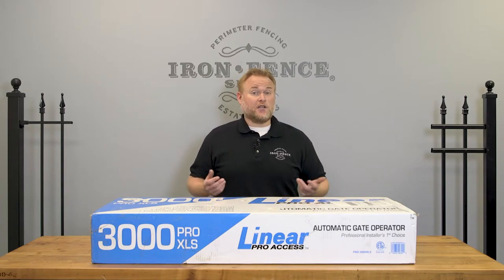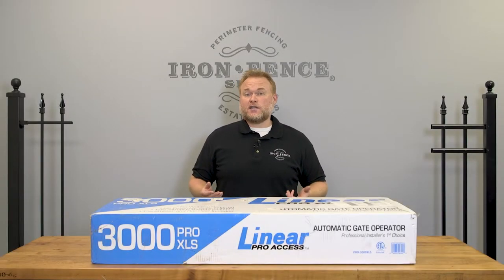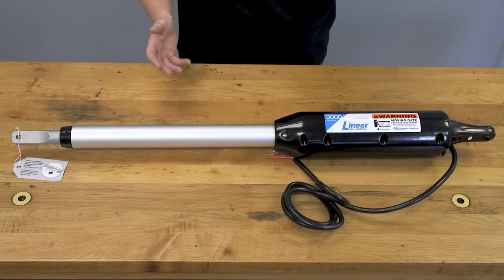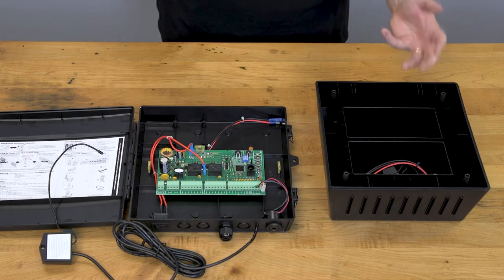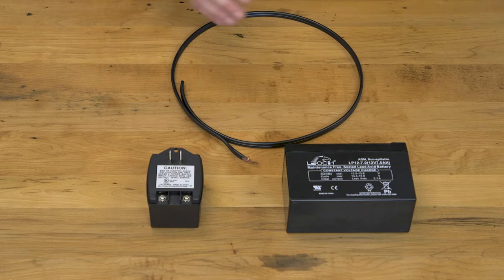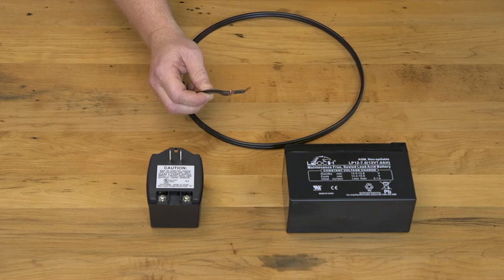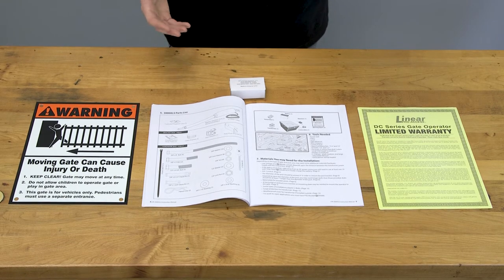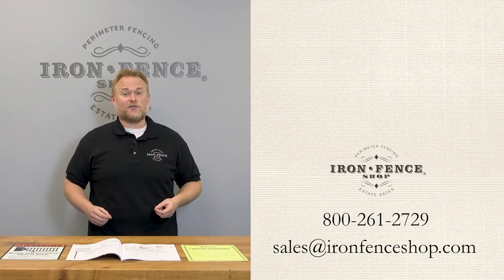What is Included in the Linear PRO 3000 Gate Automation Kit?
While it's easy to find prices for gate automation kits online, it's not always abundantly clear what you are actually getting in those kits.

So today I wanted to crack open one of our Linear PRO 3000 gate automation kits to show you what’s included.

This Linear PRO 3000 kit will control a single leaf gate.  If you had a two-leaf or double/ dual gate setup, you would also need the Linear PRO 3200 kit that provides an additional motor for the other gate leaf.  That motor will be wired to the control box or brains of the 3000 kit so they work in tandem.

The Linear PRO 3000 and 3200 kits are rated to work with individual gate leafs up to 16ft wide and weighing up to 650lbs.  So it can handle gates much wider and heavier gates than all of our stocked options on the website.

Let’s pop this box open and go through what’s inside.

Here is the work horse of your gate automation:  the motor or actuator.  Its about 40in long and it would look like this when your gate is open.  When you close the gate, the screw drive motor will extend out on the smaller end to push the gate shut.

It’s a low friction linear actuator powered by a 12 volt motor.  This unit will usually take 15 to 20 seconds to fully open your gate depending on the weight of the leaf.

Next up we have your included hardware.  Going across here we have your post bracket, post pivot bracket, gate bracket, closed position stop plate and your miscellaneous bolt nut and washer hardware needed for installation.

Here we have the brains of your gate or the control box.  The control box is comprised of two pieces.

This back portion is where your battery will go and it can hold two batteries.  Using a battery with stored power means you can still operate the gate when the power goes out until the battery goes dead.  In normal operation, your power source is trickle charging the battery to keep it topped off.

The front portion of the control box houses your circuit board as well as all your power and accessory connections.  This also has all your controls for stall force, dip switches, auto close timing and pairing your car transmitters.  This connected receiver wire is what picks up the signal from your car transmitters to trigger the gate to open.

Next up are your power sources.  The Linear PRO 3000 kit includes a battery for your control box.  It’s a 12 volt, 7amp battery that is sealed and rechargeable.  You only need one battery for your gate, but you can buy a secondary battery accessory if you want to add additional power storage.

This plug in transformer is what will connect your gate to power.  Since some people have gates that are hundreds of feet from their front door while others are less than 50ft away, no wire is included.  However, you can find the wire at typically any home supply store.

You need a low voltage, 16ga, dual conductor stranded wire like this that is rated to be buried.  The dual conductor part just means it has two wires like this.  These terminal screws here allow you to connect the power line to the transformer.

Lastly, we have your install guide, warning signage, warranty information and the transmitter for triggering the gate open/ closed.

The install guide is very detailed giving you all the items you will need beyond the kit as well as clear and concise directions and illustrations.

The transmitter allows you to control the gate from your house or from in your car.  Range will vary depending on lots of different factors such as surrounding interference, battery strength and temperature.

So that’s what comes with the base automation kit.  Linear PRO also offers a full line of accessories you can add to this 3000 kit.  Additional transmitters, e-locks, exit sensors, photo eyes, keypads and solar panels just to name a few.